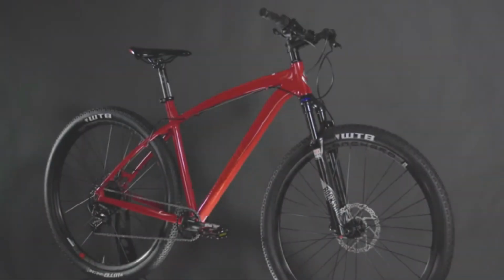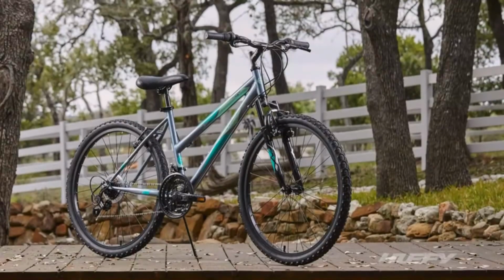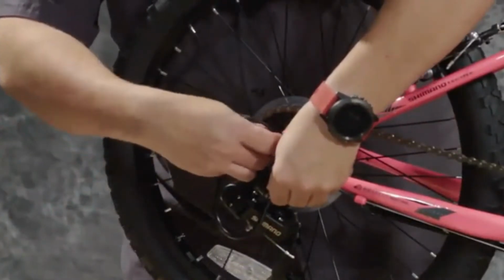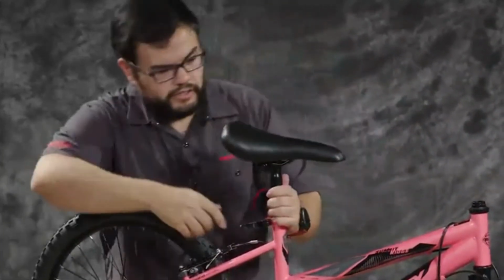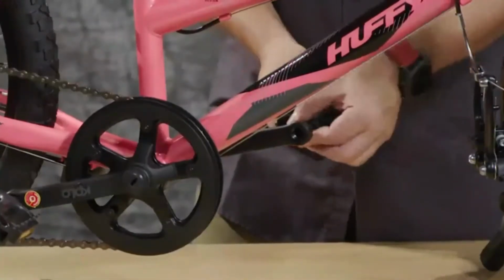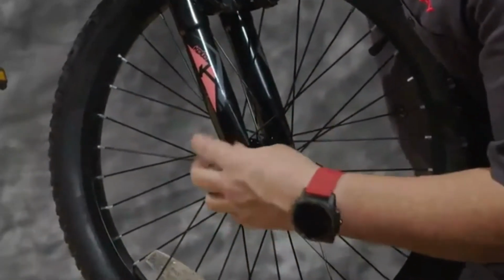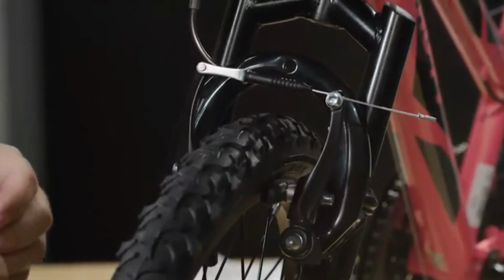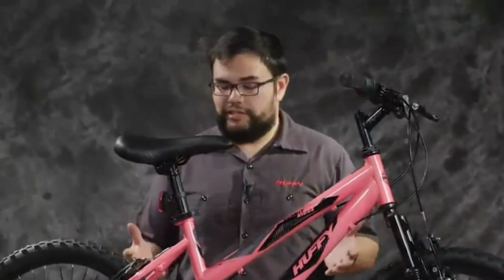Top 6: Best Hardtail Mountain Bikes 2023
In this video, Here is a top list of the best performing, best hardtail mountain bikes for the mountain biker.

Today we are going to share the top 6 hardtail mountain bikes reviews in this video. Today’s hardtail mountain bikes come in a variety of sizes and styles,  so you can choose your favorite style and right size that your needs.

We made this list based on relatively inexpensive performance, size, speed, suspension, and many more.

We will give you the details on the best hardtail mountain bike based on our expert opinion. The best value hardtail mountain bikes can easily be one of the most exciting purchases you ever make for your riding.

Hopefully, our expert guide will assist you in the next purchase of the best hardtail mountain bikes 2020.